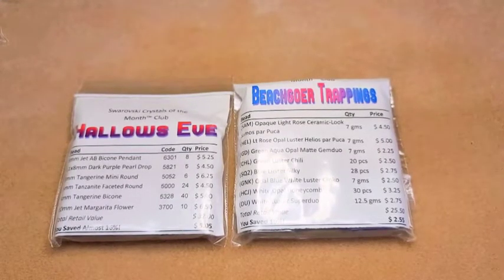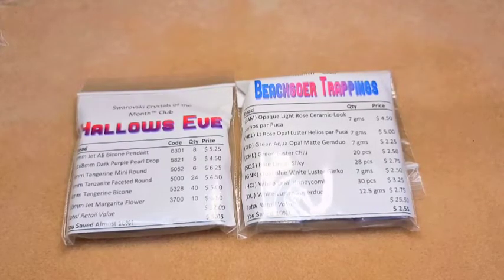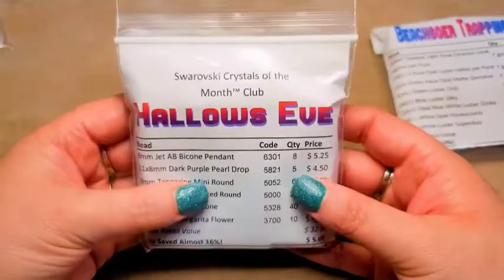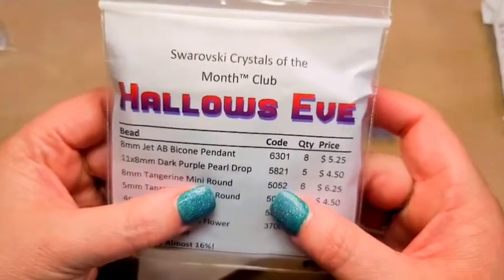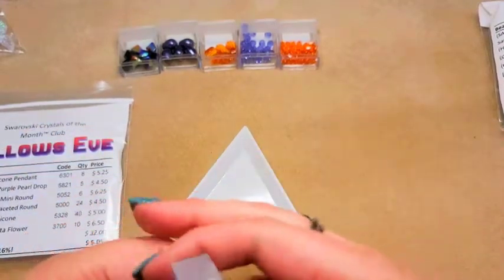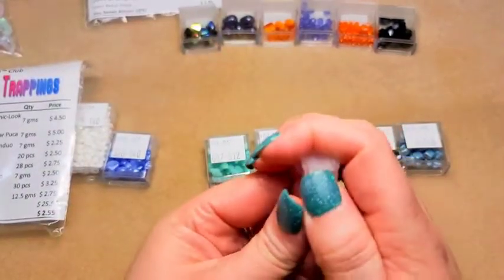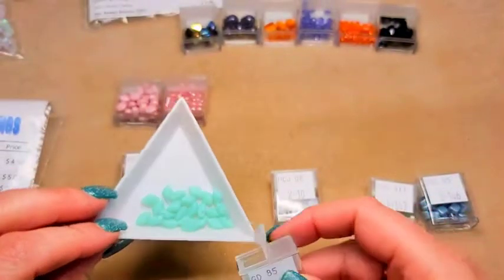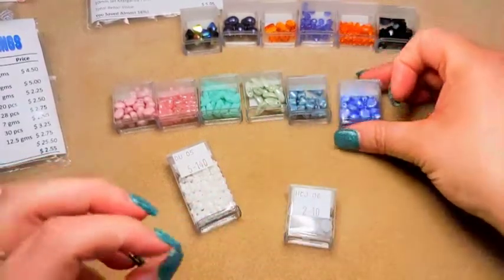Adornable Elements Unboxing - February & March 2022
It is good for 10% your 1st months subscription and and will put you on the same rotation as me if you choose the rotating beads of the month club. The code is: CRYSTAL10

The Adornable Elements Bead Box is a monthly subscription of beads that runs $22.95 + $4.75 shipping for the single club and $39.95 + $4.75 shipping per month for the double club. They are:

1. Gemstone Beads
2. Two-Hole Beads
3. Hot & Trendy
4. Firepolished Beads
5. Miyuki Delicas
6. 11/0 Miyuki Seed Beads
7. Rotating Clubs

This club cycles through all of the other clubs. So you would get a different club every month.

Please leave me a message if I don't answer.